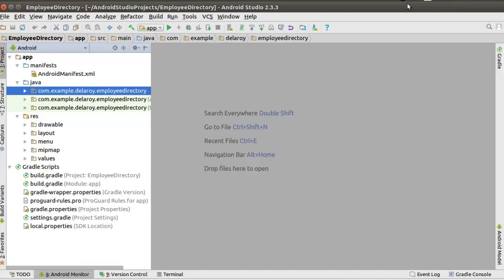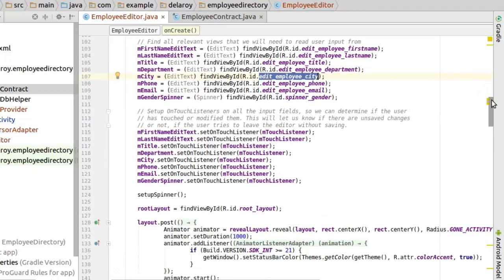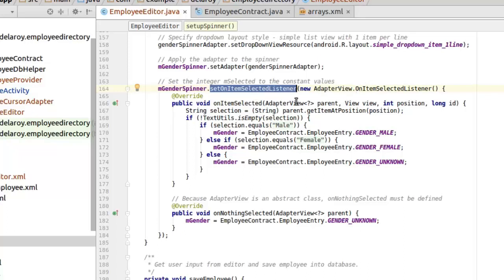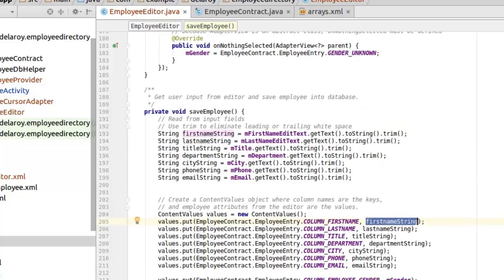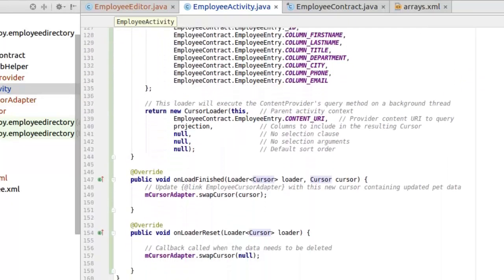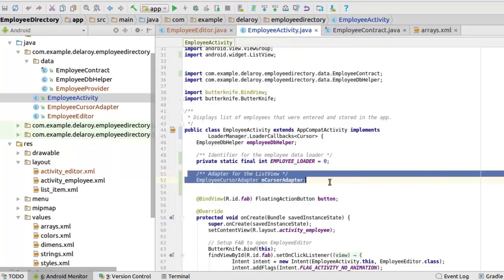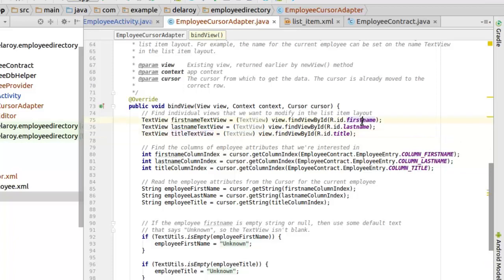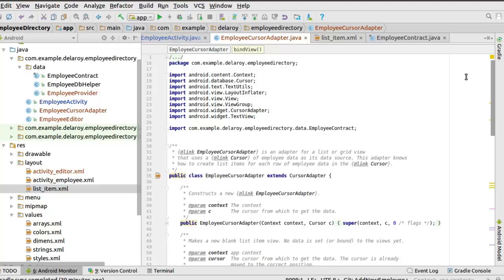Content Provider Insert and CursorLoader - Employee Directory App #3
Inserting values to the database using content provider getcontentresolver method is the recommended way of putting data values to an Android SQLite database. CursorLoader class helps to bind cursor data easily to the layout views without hassle. All these are explained in details in this video.